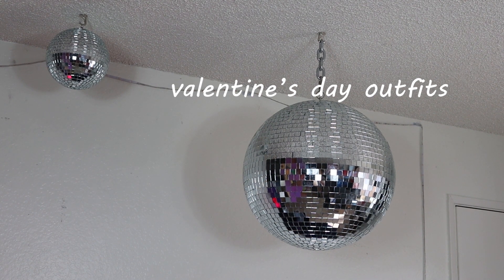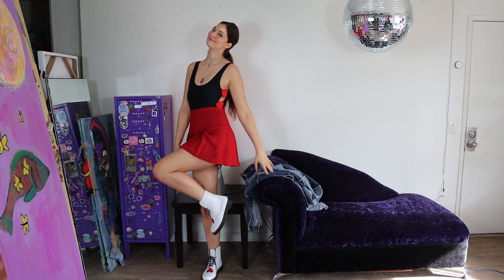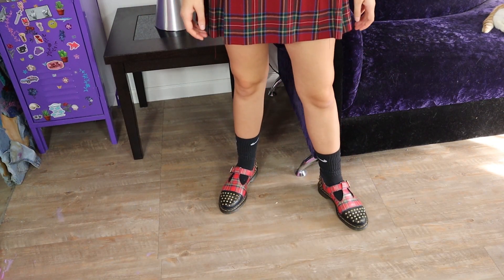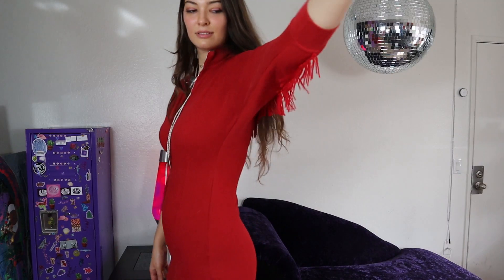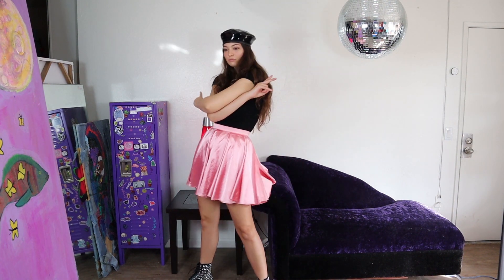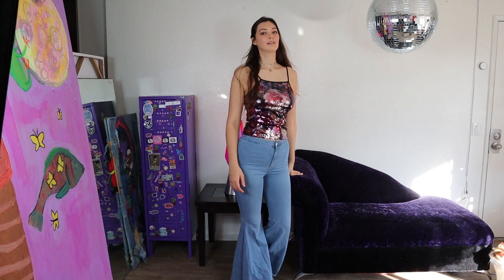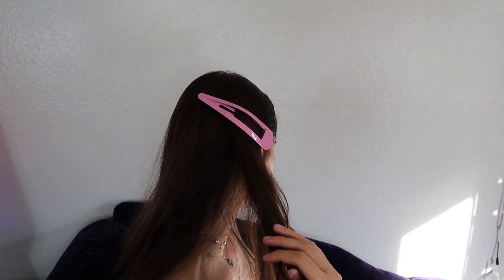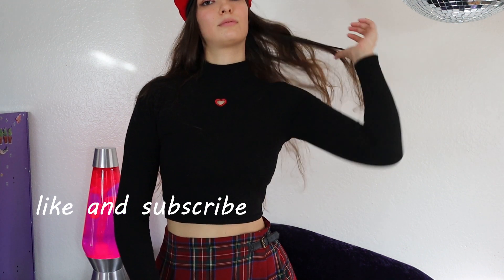Cheesy Valentine's Day Outfits!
5 fun and cheesy Valentine's Day outifts!